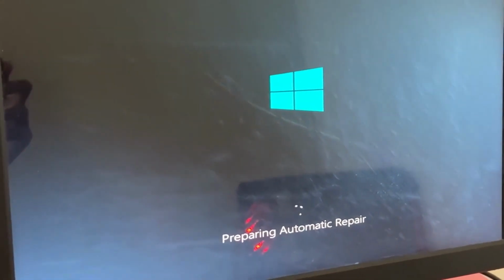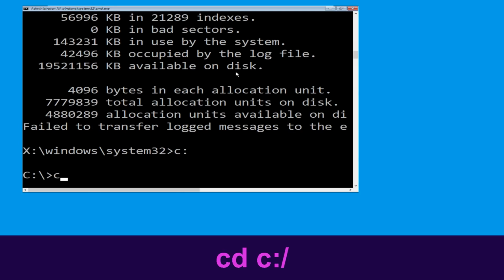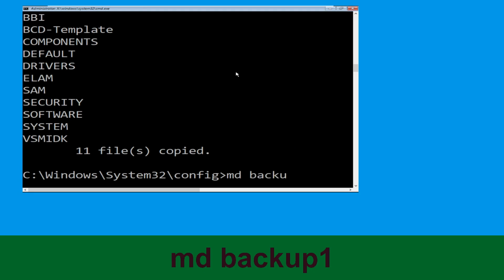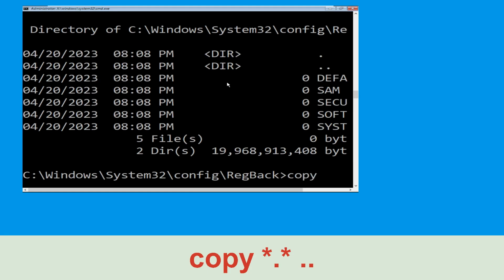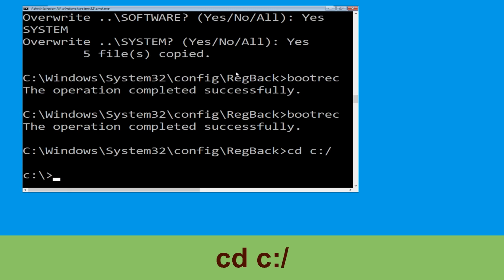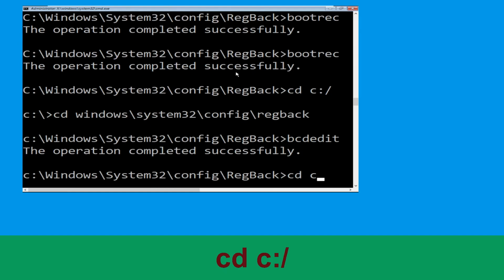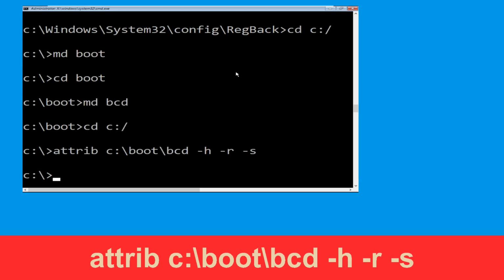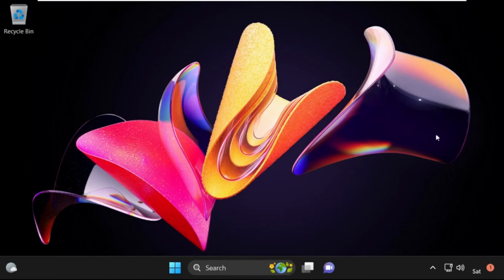END_OF_NT_EVALUATION_PERIOD Windows 11 Fix Blue Screen Error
• IRQL_NOT_LESS_OR_EQUAL Error
• BAD_POOL_CALLER Error